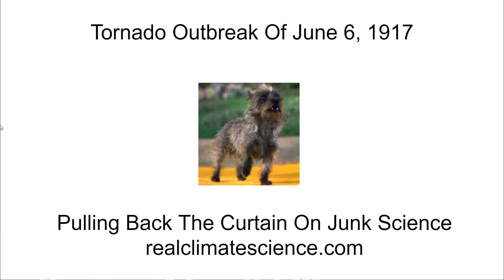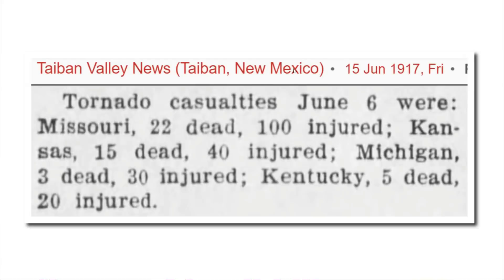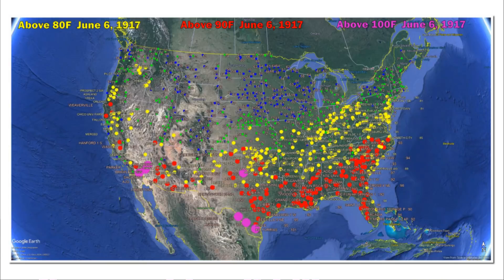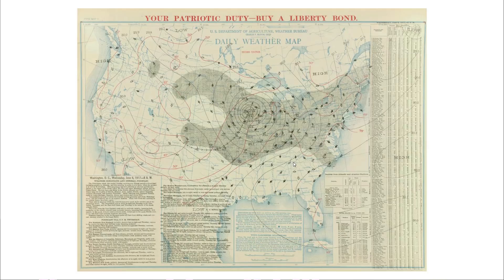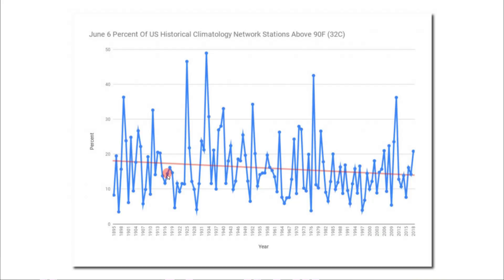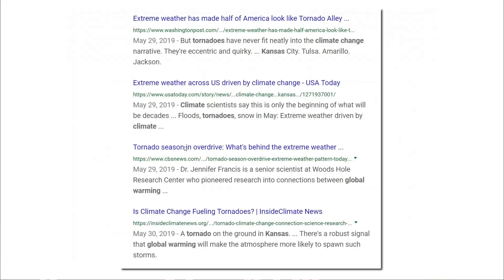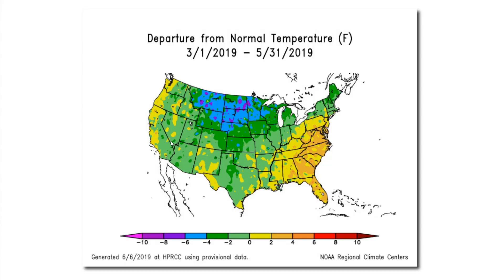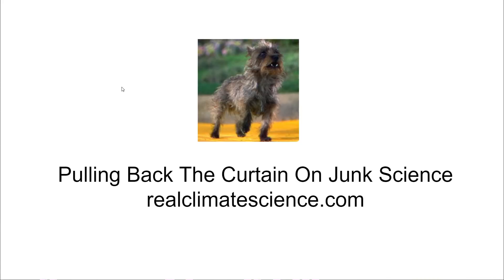The Massive Tornado Outbreak Of June 6, 1917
On this date in 1917 there was a tornado outbreak from Kansas to Michigan.  The weather pattern was very similar to what the US has experienced this year. I explain the cause of the outbreak, and the misinformation being parroted by the press about this year's tornadoes.